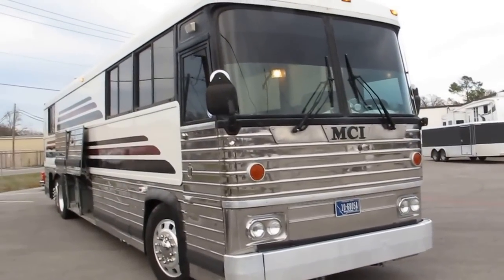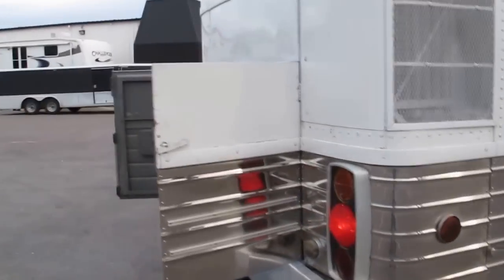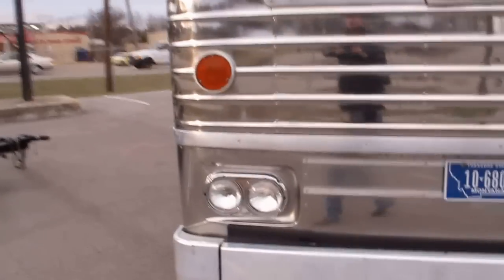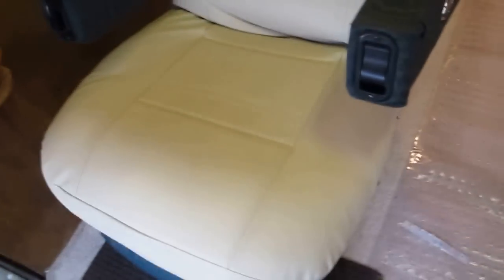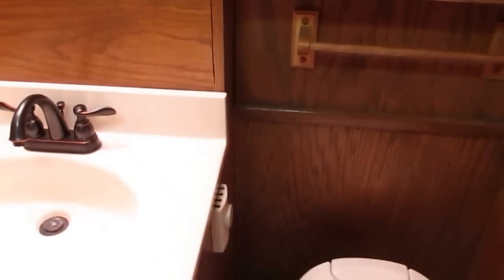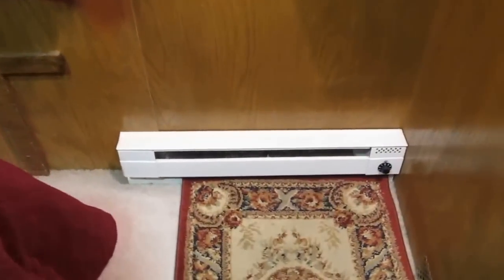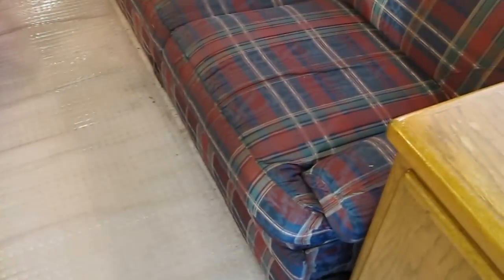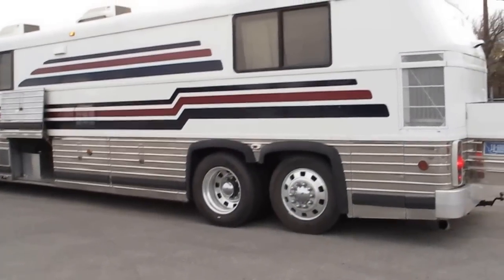MCI Luxury RV, Detroit Diesel, Kubota Gererator 8kw, washer/dryer, dish washer, fireplace